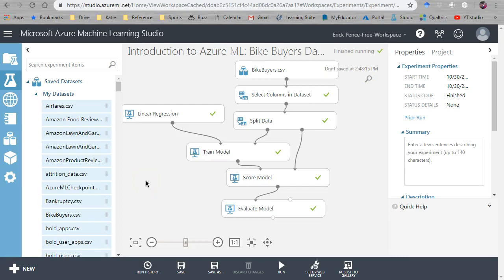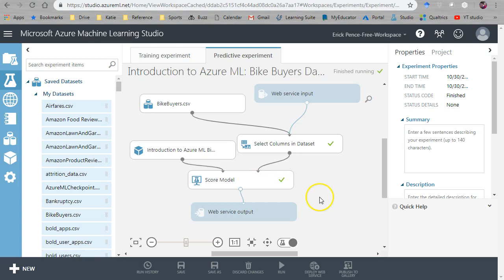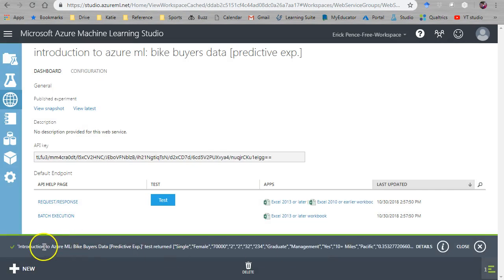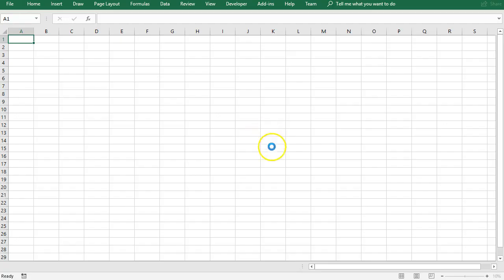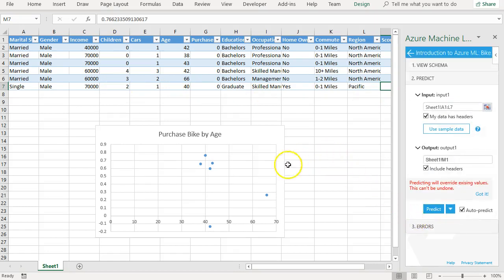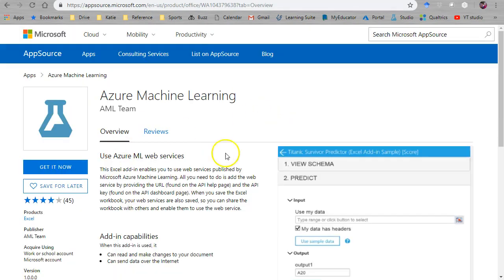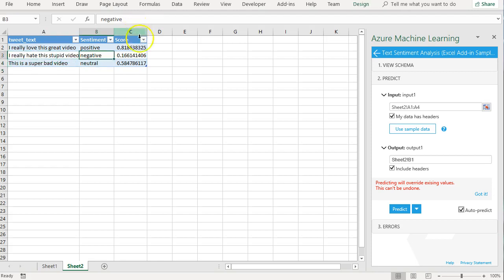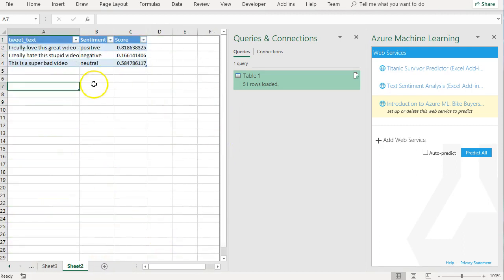Azure Machine Learning Studio: Consume API from Excel add-in